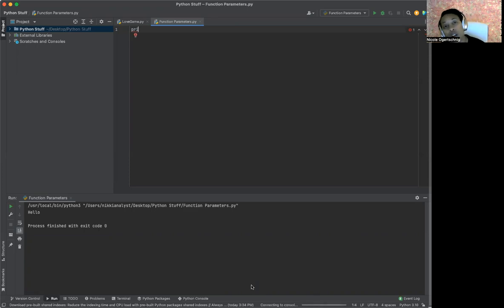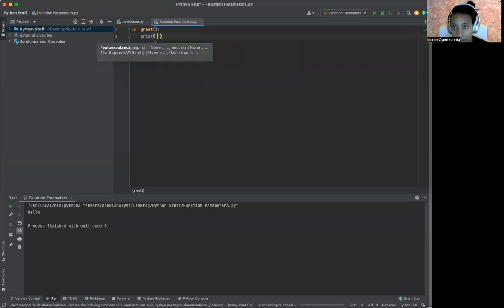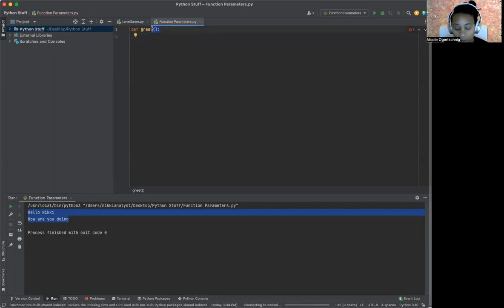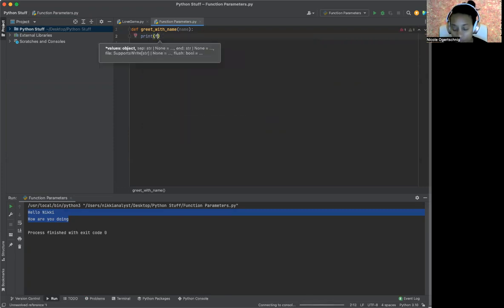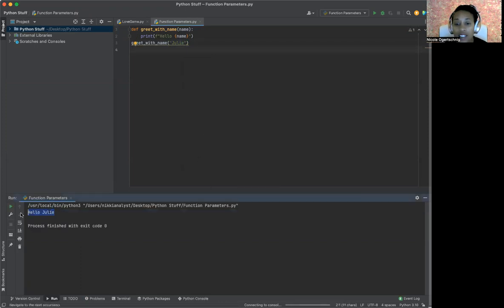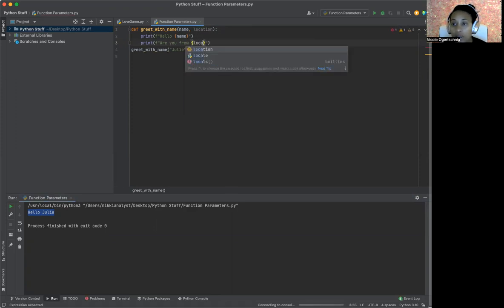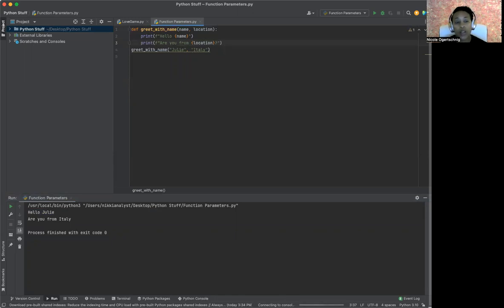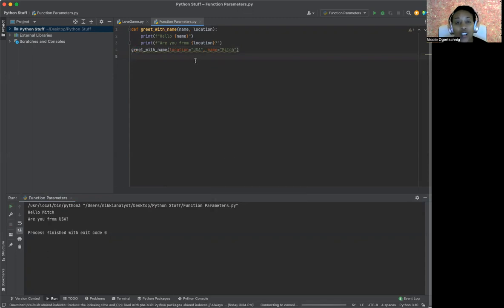Parameters & Arguments in Python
Arguments are specified after the function name, inside the parentheses. You can add as many arguments as you want, just separate them with a comma.

My resource for this video has come from 100 Days of Python Udemy Course! Please check out this video

My goal is to develop my Python Skills to further my career in Tech. I am graduate student at Kennesaw State University  in the Masters of Cybersecurity Program.